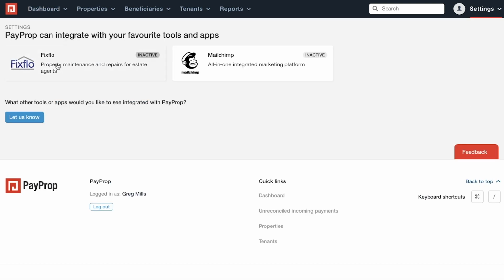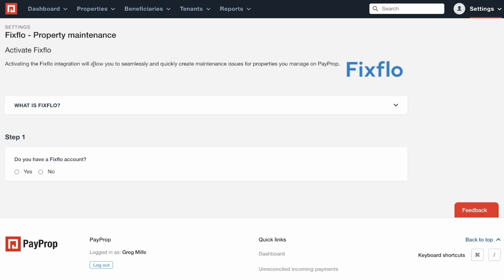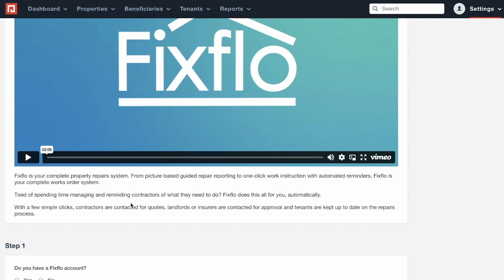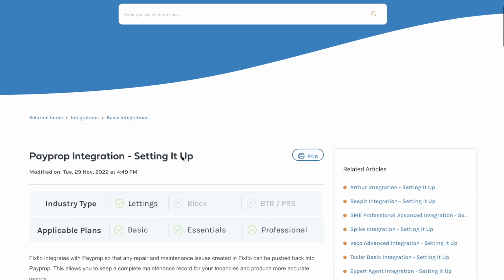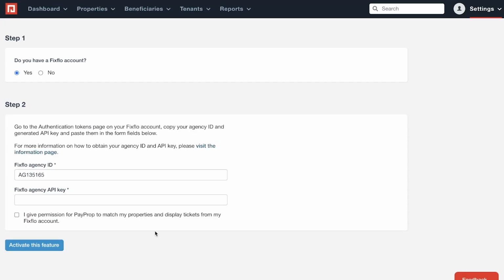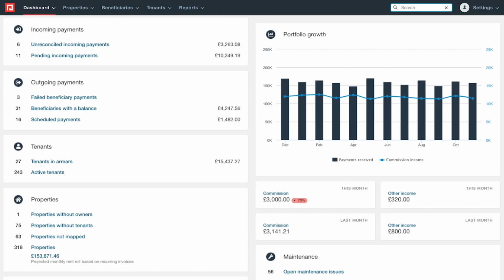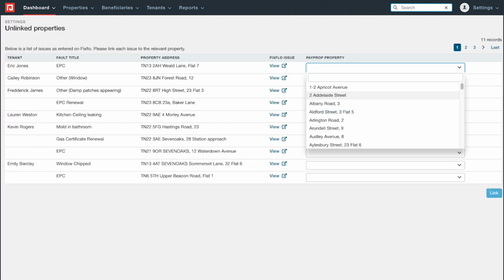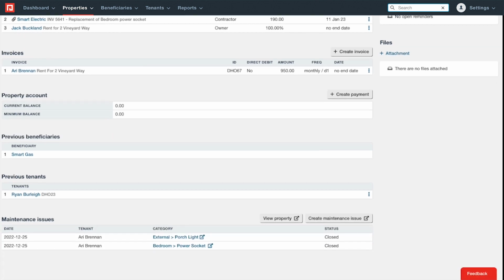Tutorial | PayProp and Fixflo integration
Fixflo integrates with PayProp so that any repair and maintenance issues created in Fixflo can be pushed back into PayProp. This allows you to keep a complete maintenance record for your tenancies and produce more accurate reports.

PayProp - the smarter, easier, more powerful way to manage your rental payments and properties online.